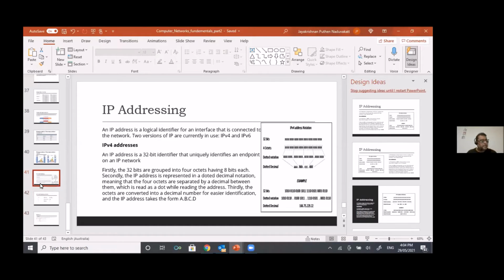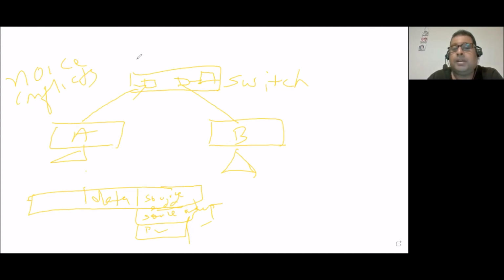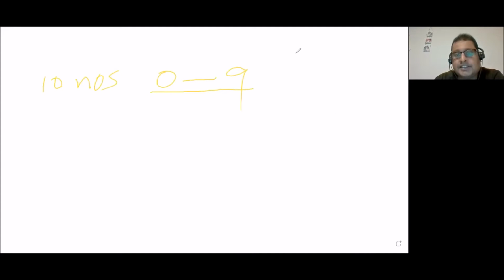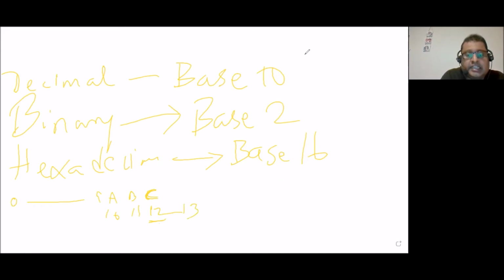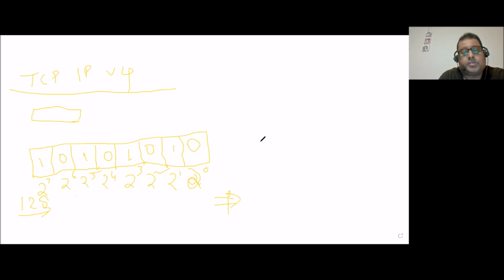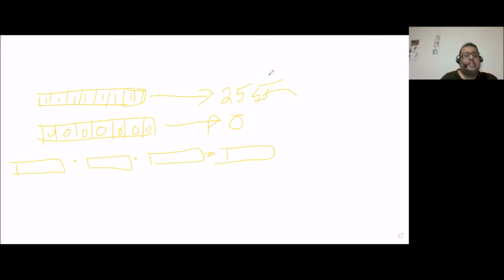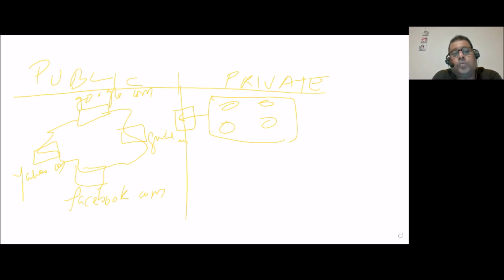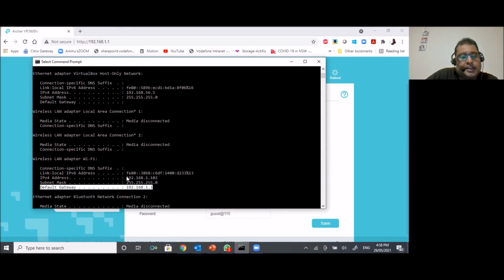GrainEd course - Computer networking by Jayakrishnan PN, session 5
With ever-increasing proliferation of internet connectivity, action in almost all spheres of life is shifting to the online world. This course gets into the concepts and building blocks of the backbone of digital Universe – Communication networks. The course takes the students through different network topologies and their possible advantages & disadvantages. Fundamental networking concepts like multiplexing, de-multiplexing, broadband, bandwidth, throughput etc. would be discussed. Introduction to OSI and TCP/IP network models and coverage of widely used technologies are included.

Jayakrishnan has completed Masters in Physics (Computers and Electronics) from Calicut University, Kerala, India. He is currently working as a data centre architect with one of the major Telcos in Australia. Jayakrishnan possesses 20+ years of IT experience and is Certified Information Security Auditor.